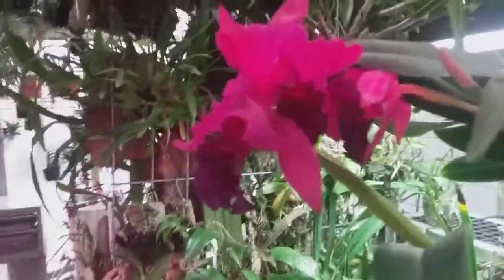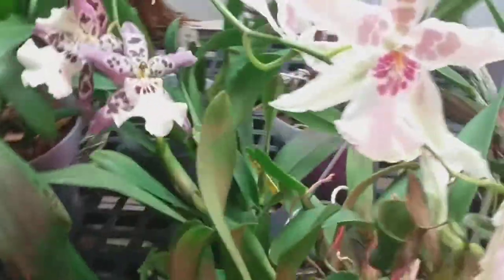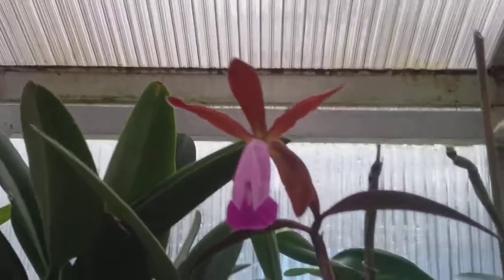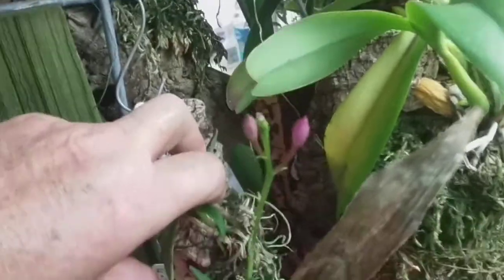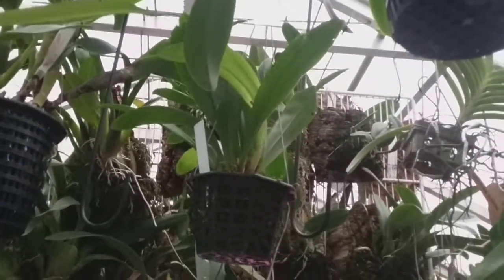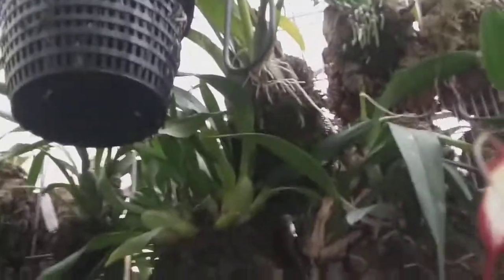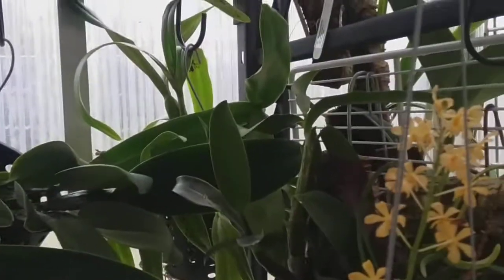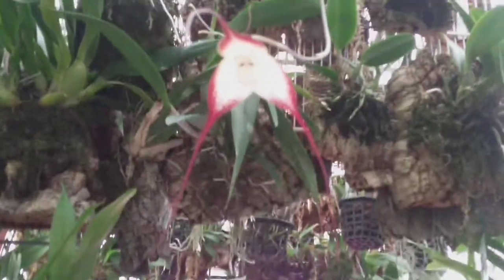The Daily Blooms December 6, 2017....Wednesday......in the greenhouse.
Today we'll check out the greenhouse to see what's in bloom a couple Dracula, some oncidium crosses, few vandas and of course always a cattleya or two! Thanks for viewing and comments always welcome. so long!